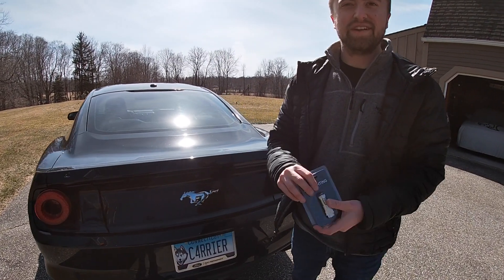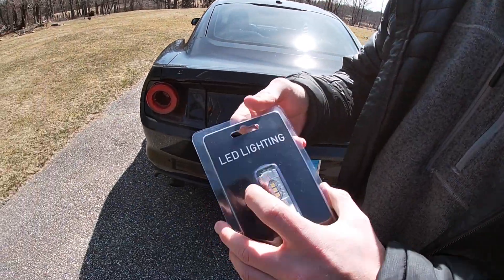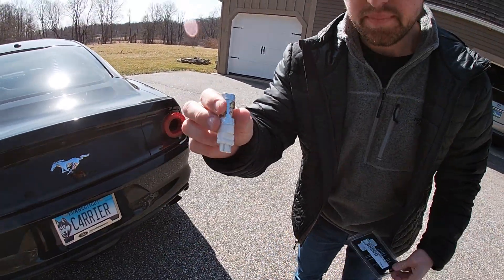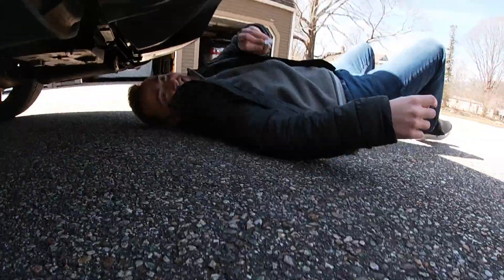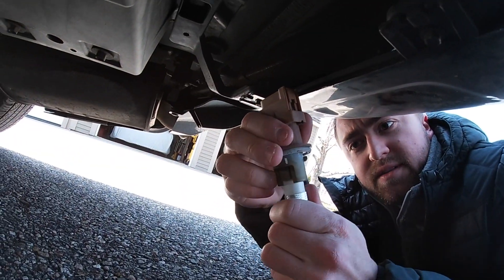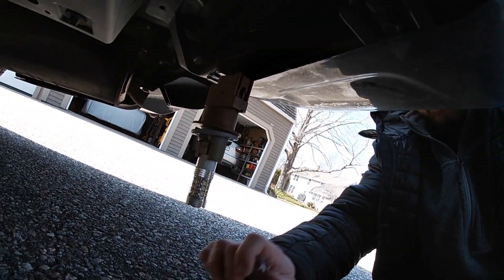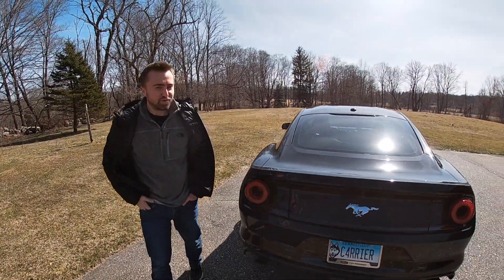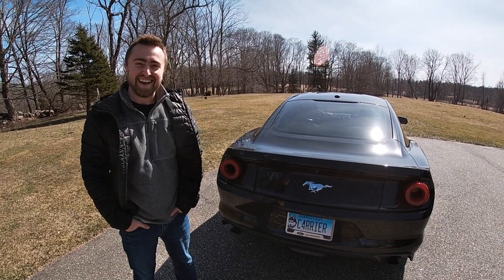Installing LED Reverse Light- 2015+ Mustang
In today's video, we swap out the stock reverse light for an LED bulb on my 2015 Mustang EcoBoost.This install is very easy and takes less than 3 minutes. More videos coming soon.